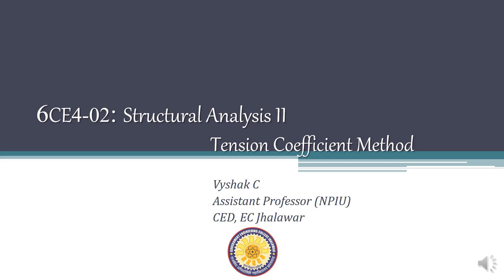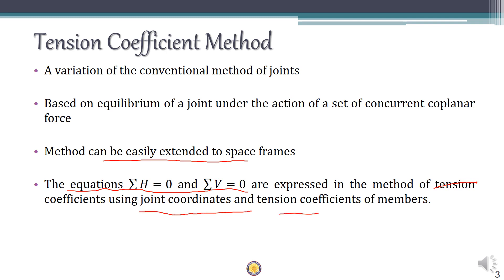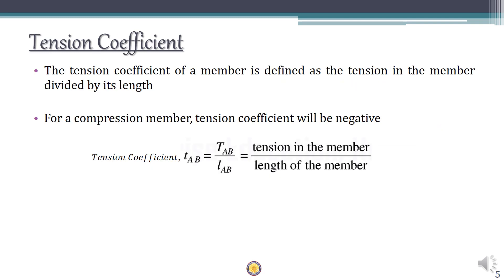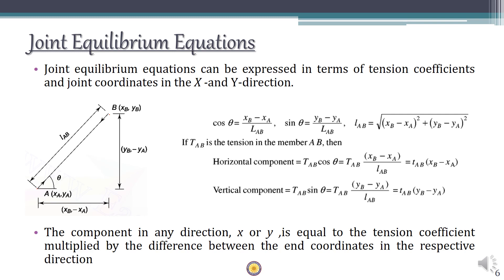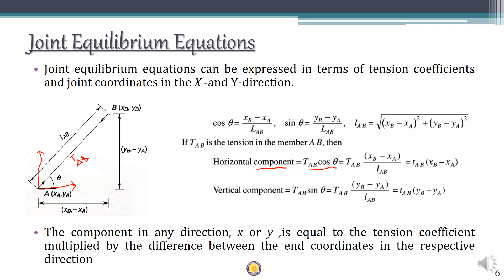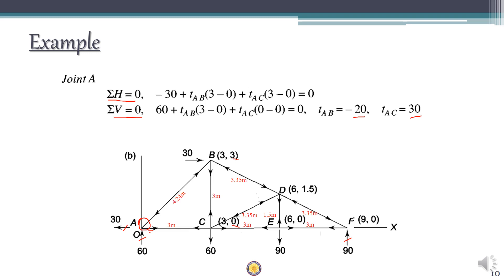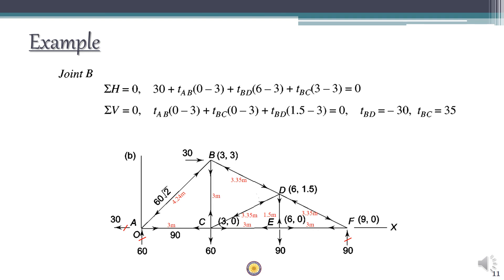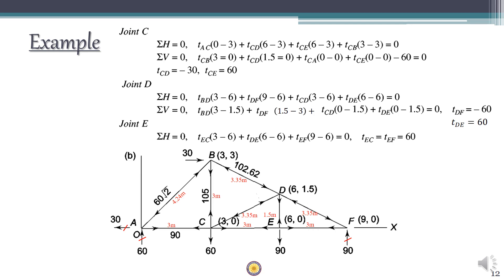Lecture 4 - Structural Analysis II - Tension Coefficient Method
This lecture deals with tension coefficient method for analysis of trusses. The method is demonstrated with an example of a plane truss.